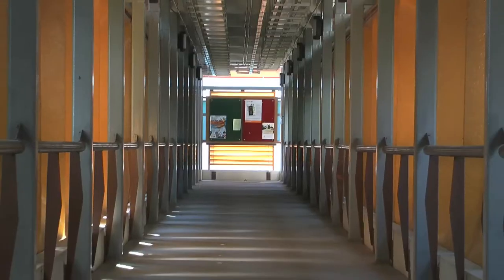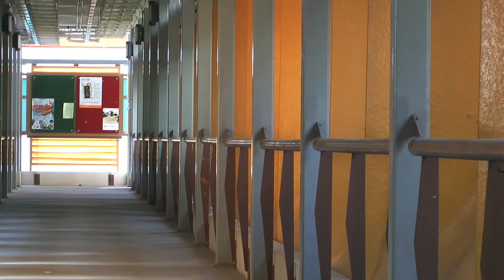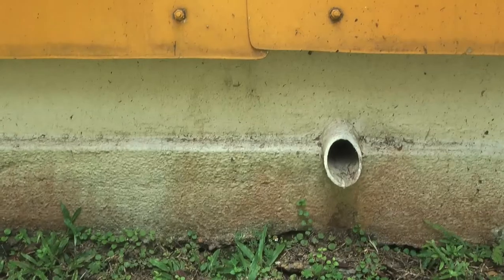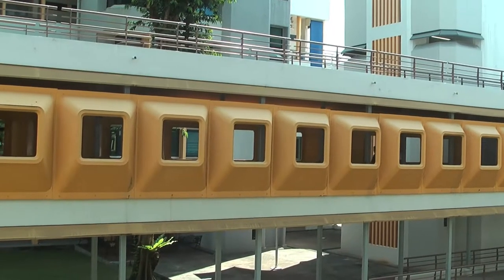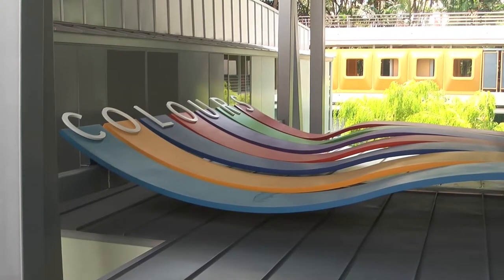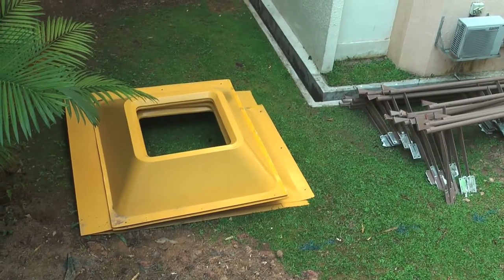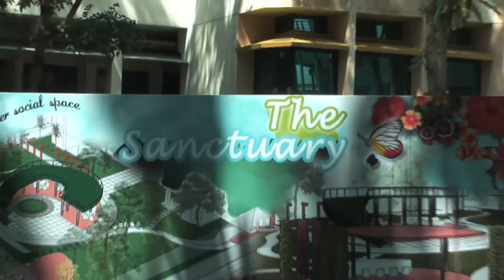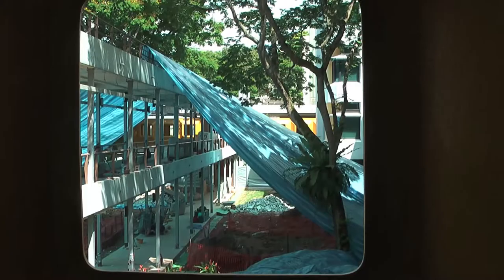Metamorphosis - Yellow Caterpillar in SP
A news report styled video on one of Singapore Polytechnic's special features, the Yellow Caterpillar. Done for my Research and Interview Techniques module.

This video was chosen as the Opening Video for the 2011 SPINNOVEX.

Filmed in Year 2, Semester 1.